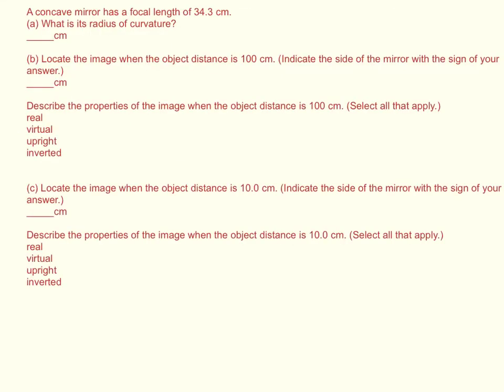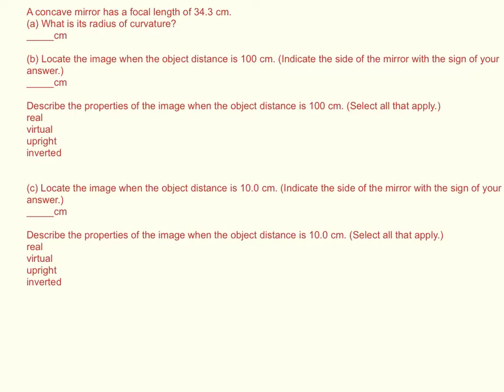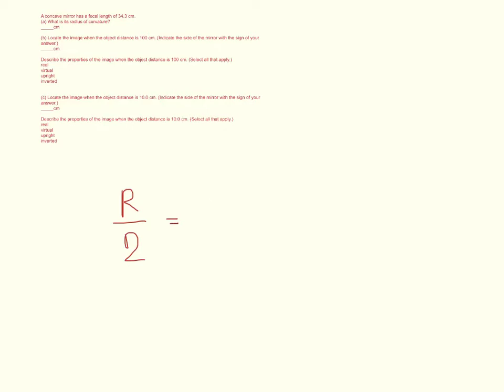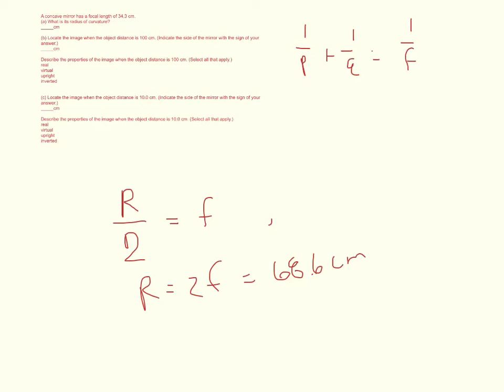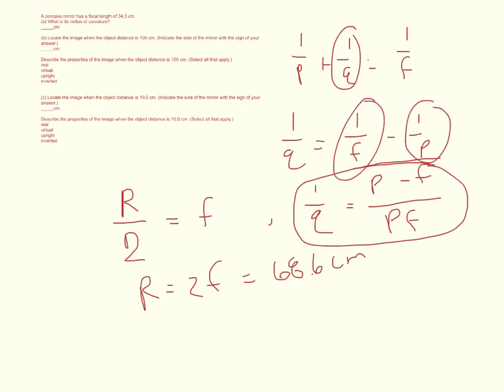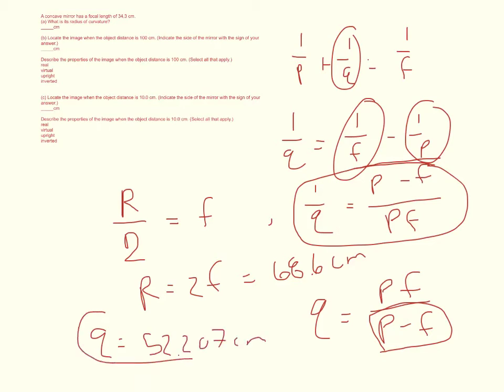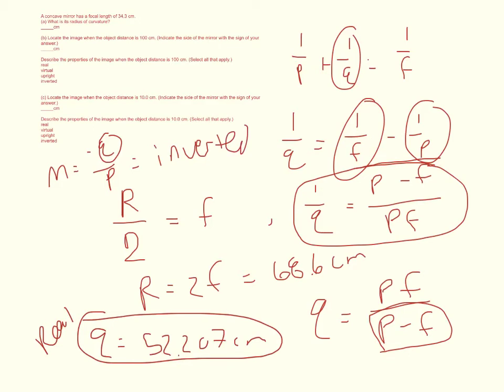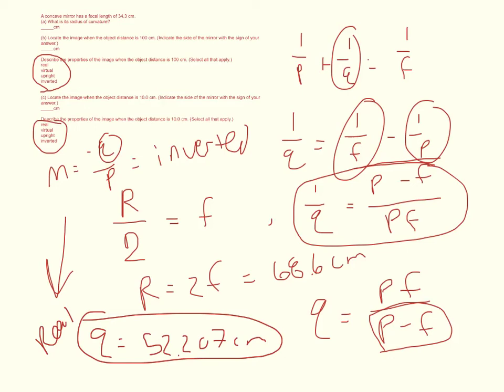Physics WebAssign Ch23 #8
A concave mirror has a focal length of 34.3 cm.
(a) What is its radius of curvature?
_____cm

(b) Locate the image when the object distance is 100 cm. (Indicate the side of the mirror with the sign of your answer.)
_____cm

Describe the properties of the image when the object distance is 100 cm. (Select all that apply.)
real
virtual
upright
inverted

(c) Locate the image when the object distance is 10.0 cm. (Indicate the side of the mirror with the sign of your answer.)
_____cm

Describe the properties of the image when the object distance is 10.0 cm. (Select all that apply.)
real
virtual
upright
inverted